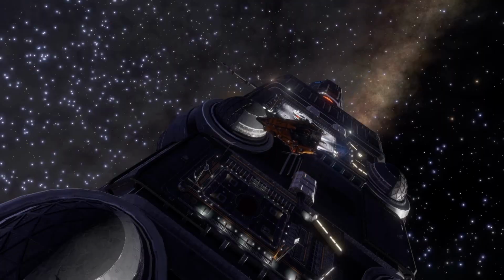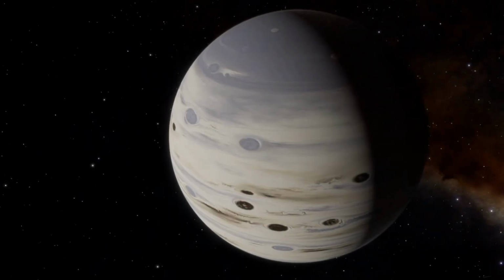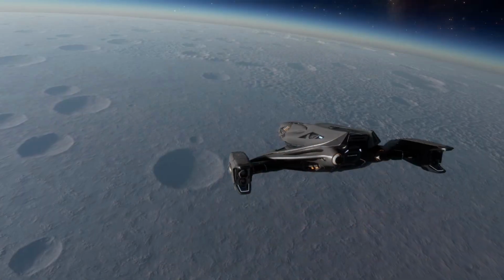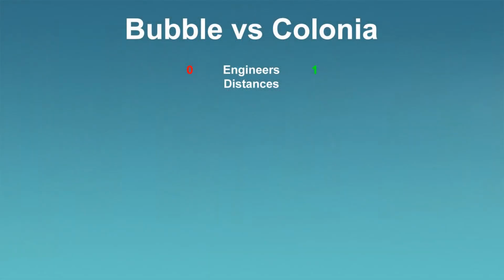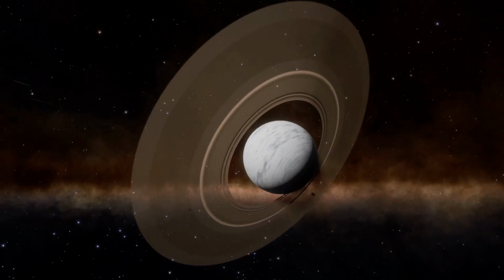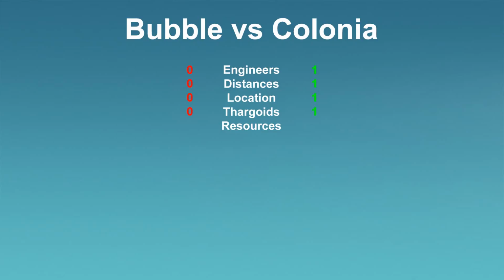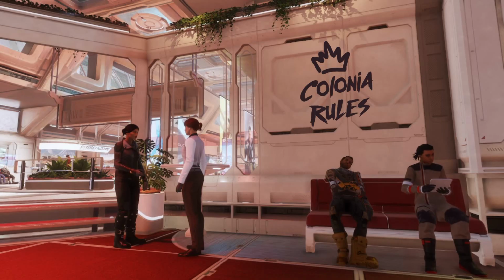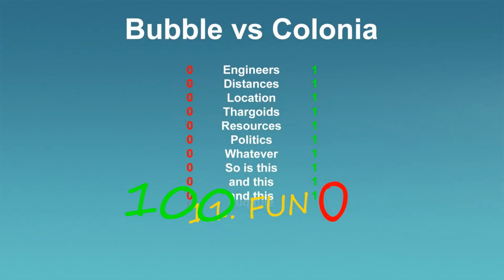Elite Dangerous: Odyssey, 10 reasons why Colonia is better than Bubble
Not completely happy with it, but I've got no time to polish it - P2A Expedition is starting today and I'm not missing it!

also this video is stupid, forget about it... :)